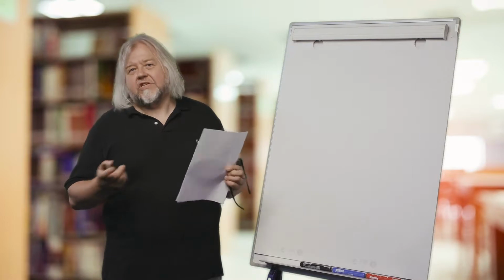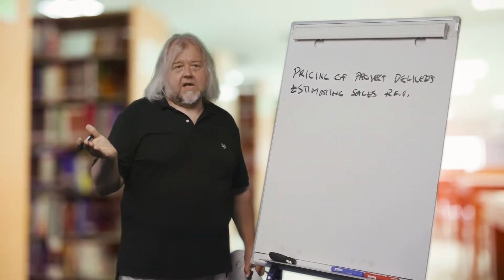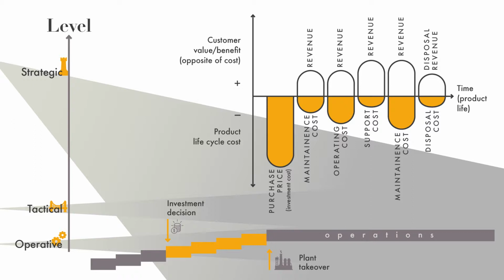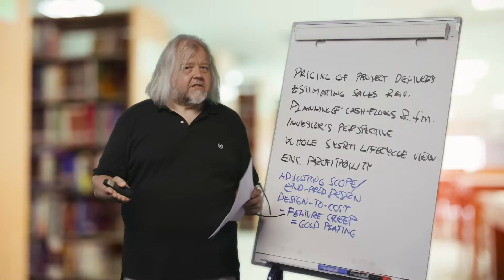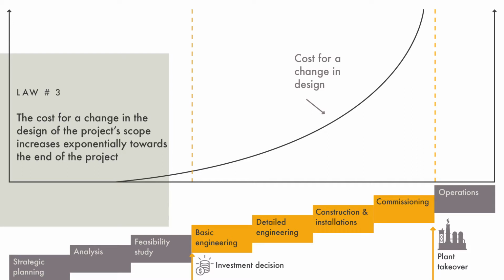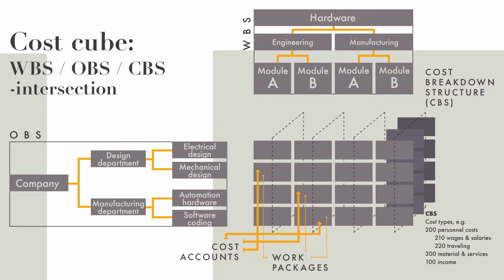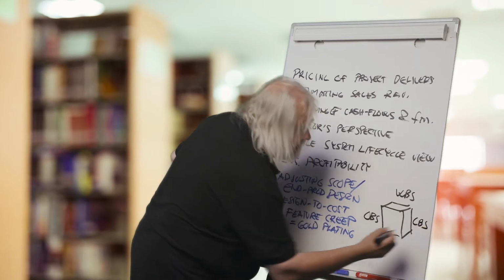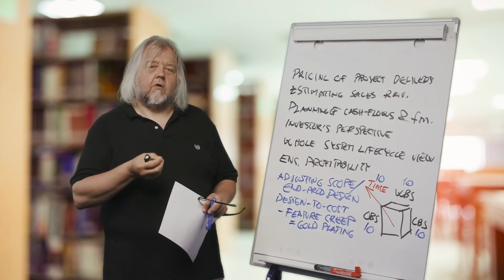3-8 What is cost management, basic principles of cost related phenomena, and hierarchical structures